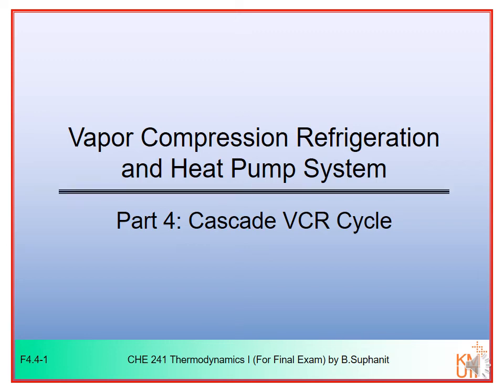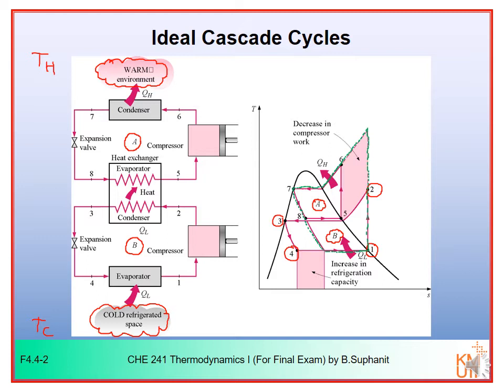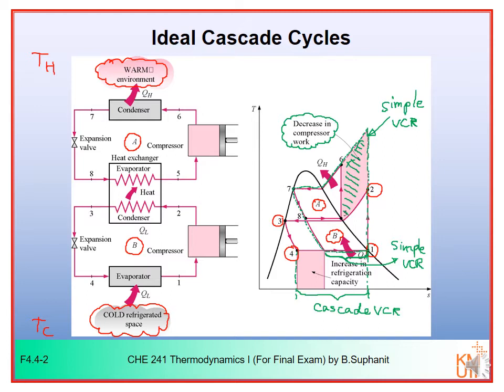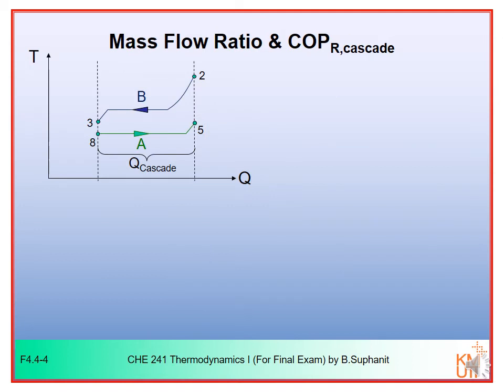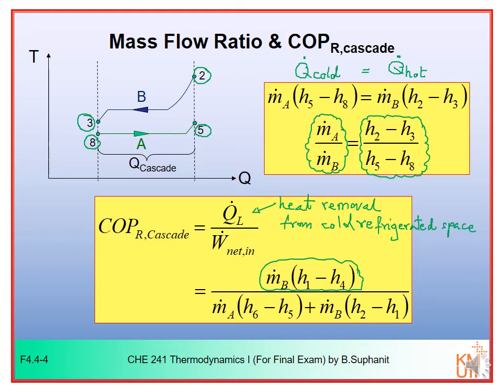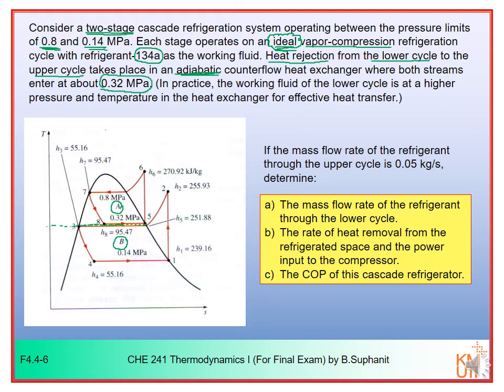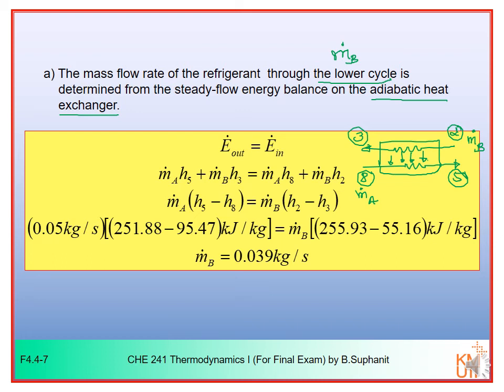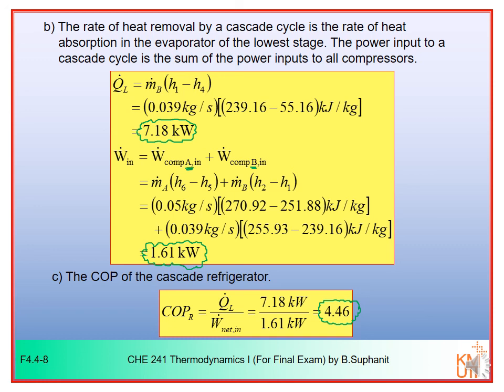L241 Final 4 VCR and Heat Pump Part 4 wth Narration